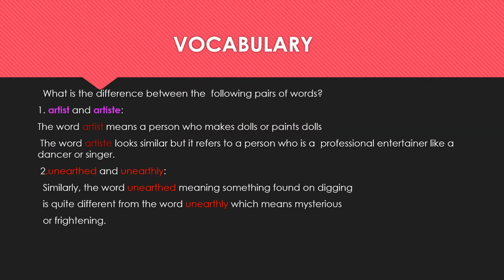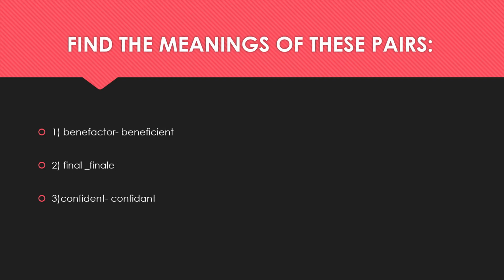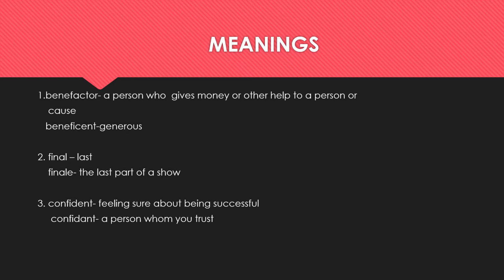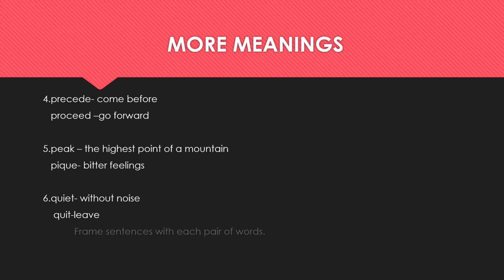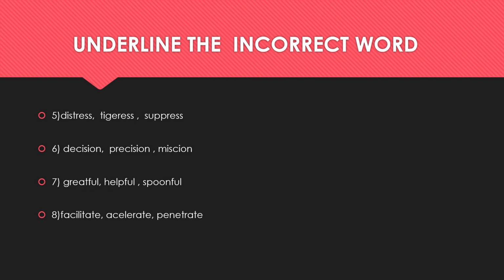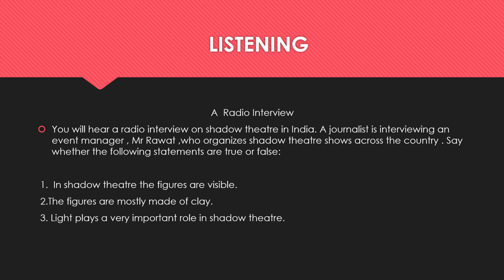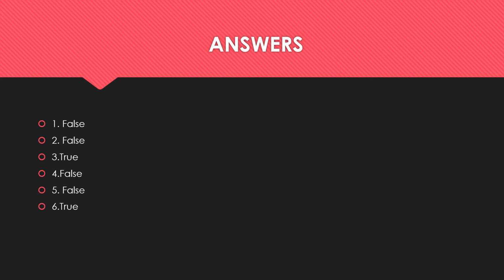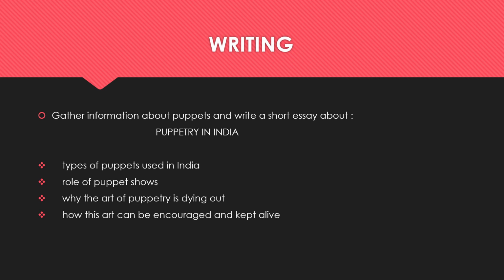FORM 7 ENGLISH DOLLS OVER THE AGES SESSION 5